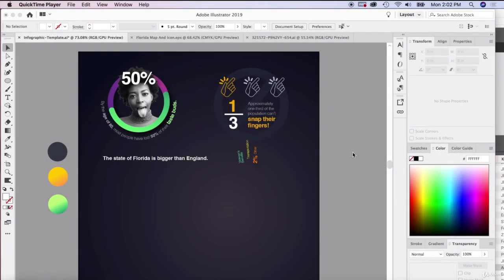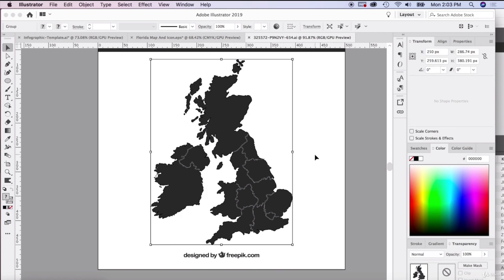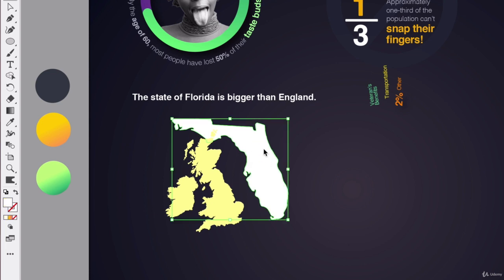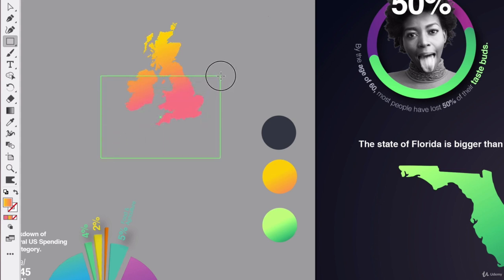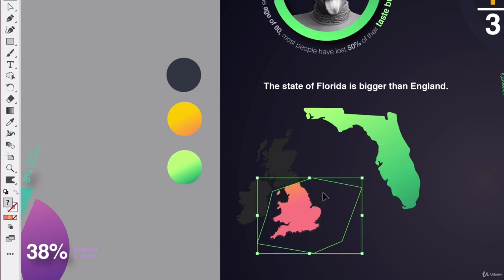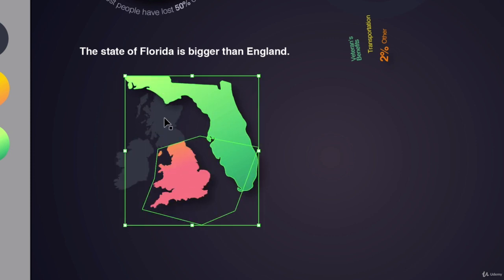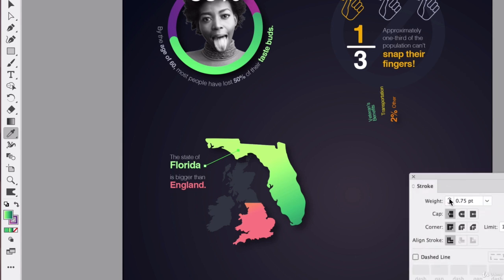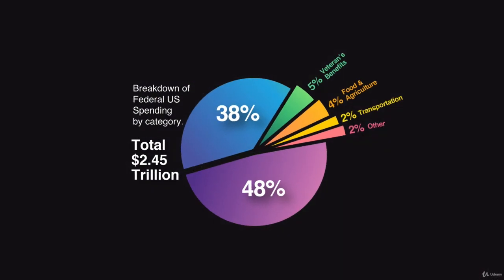Project Showing Scale